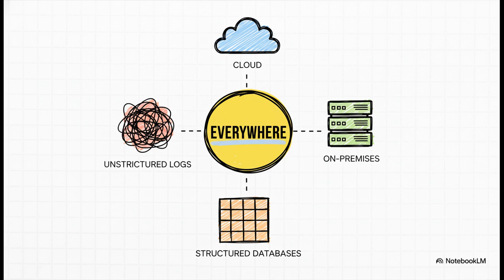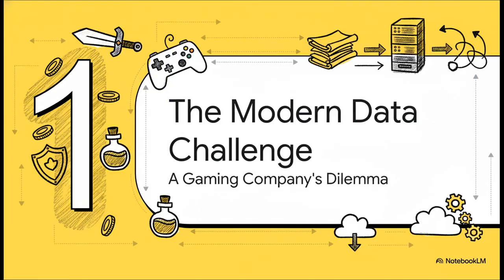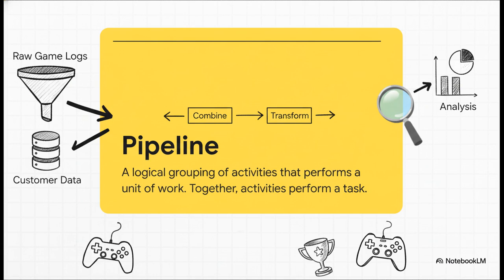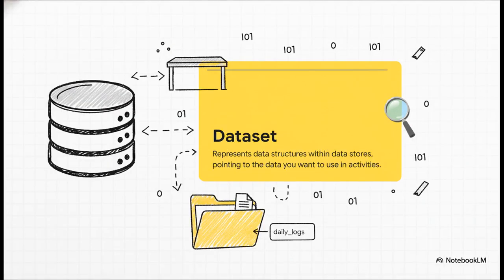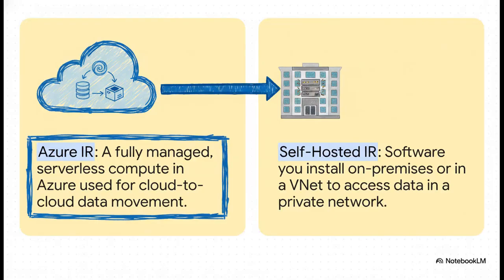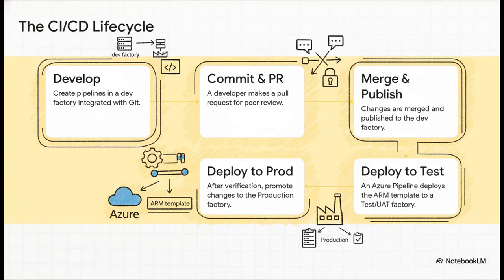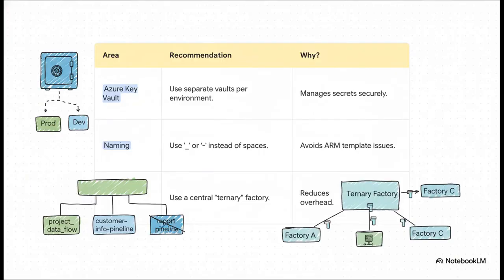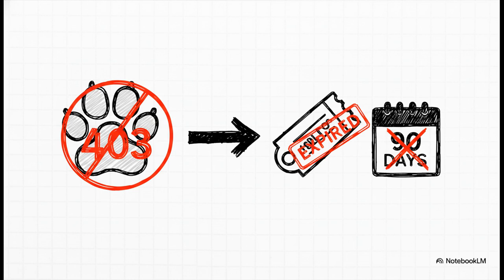Azure Data Factory: Self-Hosted Integration Runtime and Pipeline Hierarchies | Uplatz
Building enterprise-grade data pipelines often requires connecting on-premises systems with cloud platforms while maintaining scalability, security, and performance. Azure Data Factory (ADF) enables this through powerful orchestration capabilities and flexible integration runtimes.

In this Uplatz Explainer, we dive into Self-Hosted Integration Runtime (SHIR) and pipeline hierarchies in Azure Data Factory, two critical concepts for designing complex, hybrid data integration architectures.

We break down the key components of ADF architecture:

• What Azure Data Factory is and how it orchestrates data workflows
• Integration Runtime types: Azure IR vs Self-Hosted IR
• Setting up and managing Self-Hosted Integration Runtime
• Secure data movement between on-premises and cloud systems
• Network, security, and performance considerations

The video also explores pipeline design and hierarchy patterns:

• Parent and child pipelines for modular design
• Reusable pipeline components and parameterization
• Trigger-based orchestration and scheduling strategies
• Dependency management across pipelines
• Monitoring and debugging pipeline execution

Self-Hosted Integration Runtime is essential for organizations that need to securely connect legacy systems, on-prem databases, and private networks with cloud-based data platforms.

Understanding pipeline hierarchies helps engineers design scalable, maintainable, and reusable workflows — especially in large enterprise data environments.

If you're a data engineer, cloud architect, or platform engineer working with Azure Data Factory, this video provides a structured overview of how to design hybrid data pipelines and manage complex orchestration workflows effectively.